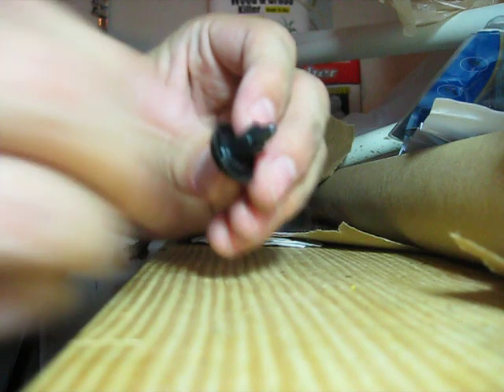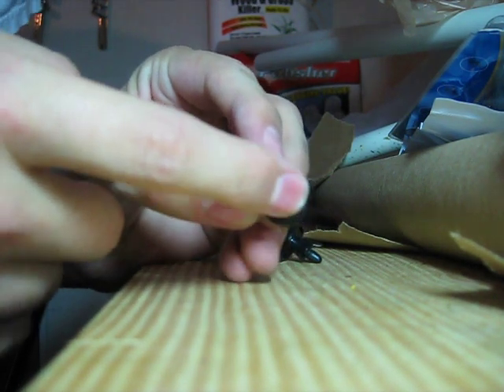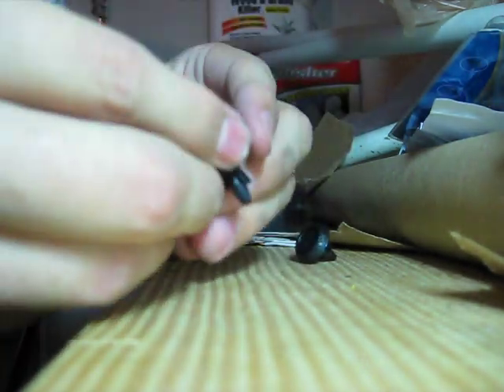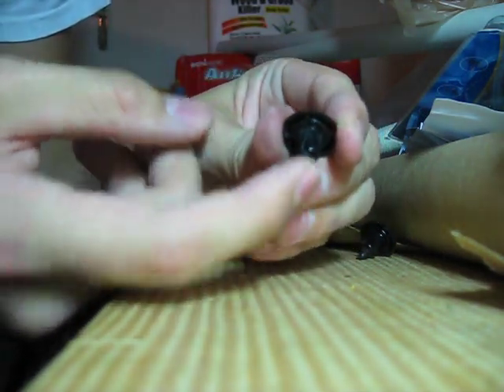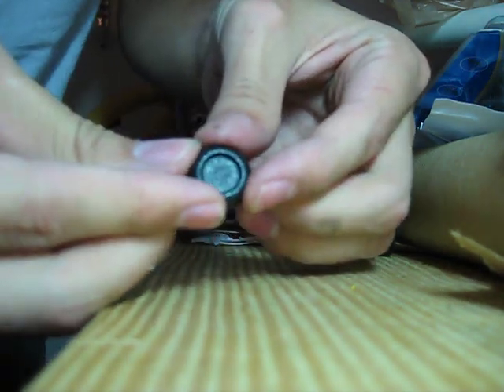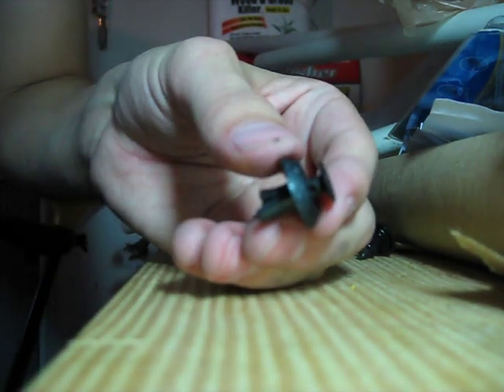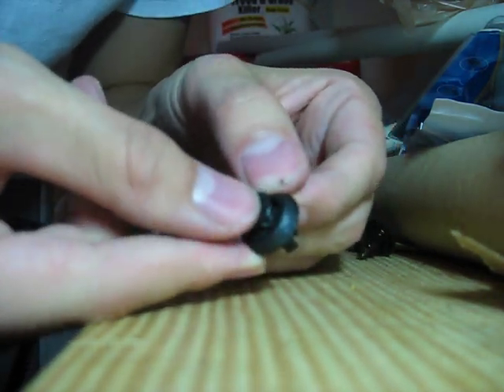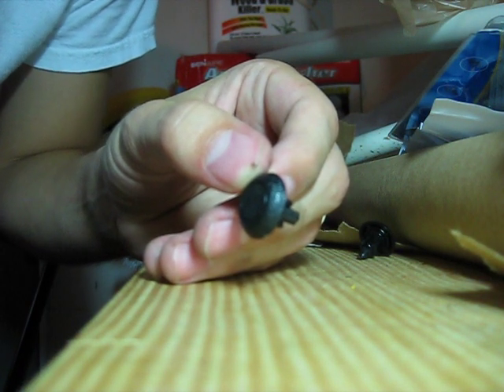Lexus IS350 Engine Cover Rivet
When I first messed with the engine cover rivets on my wife's 2008 Lexus IS350, I had some trouble getting the rivets to re-attach. I made this video to try to explain how the rivets work since there isn't a whole lot of information on the internet available on them.